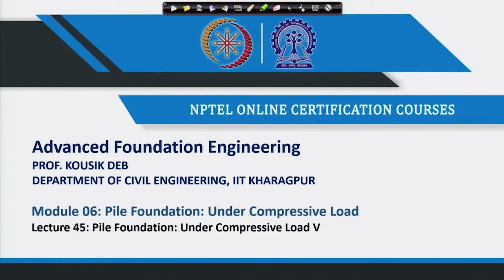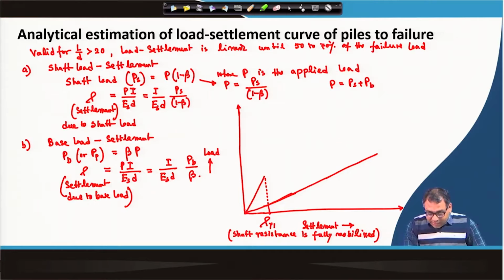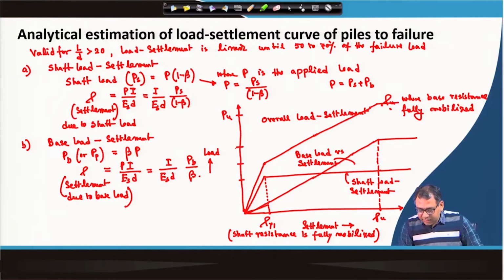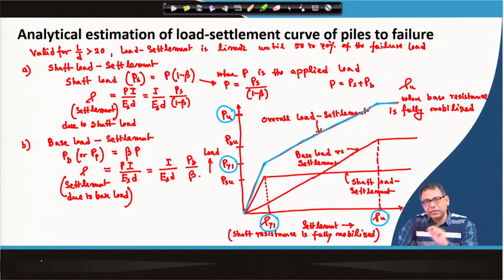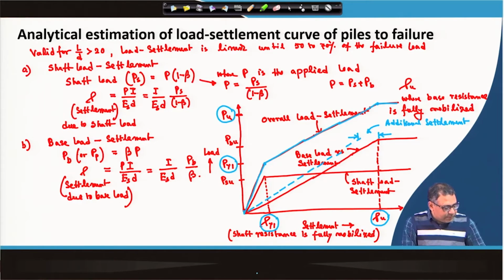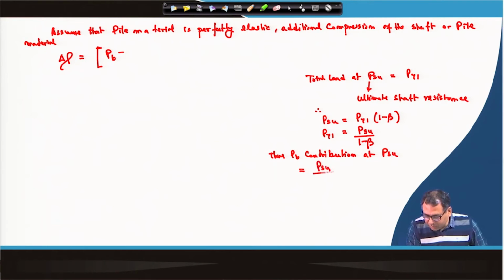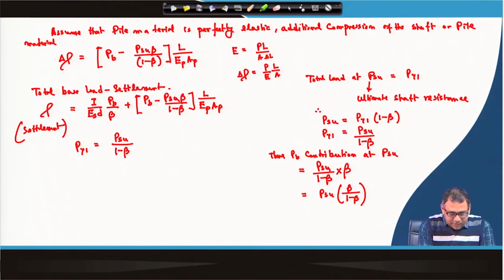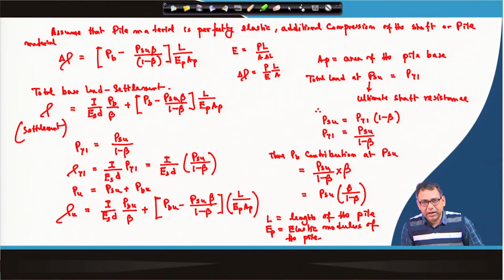Lecture 45: Pile Foundation : Under Compressive Load V